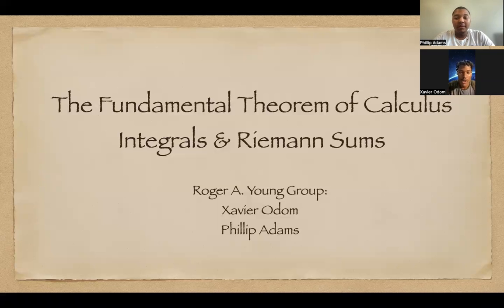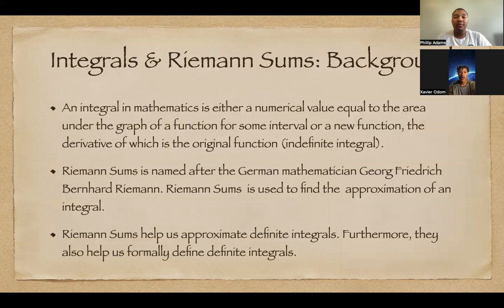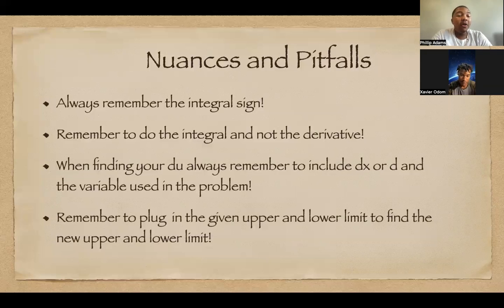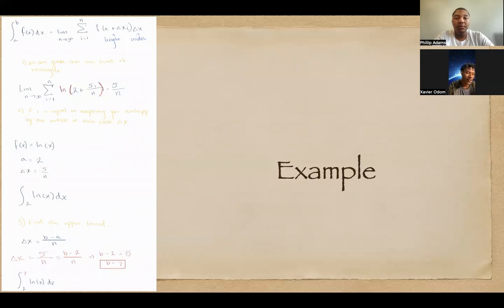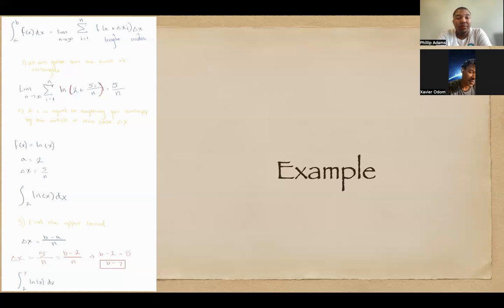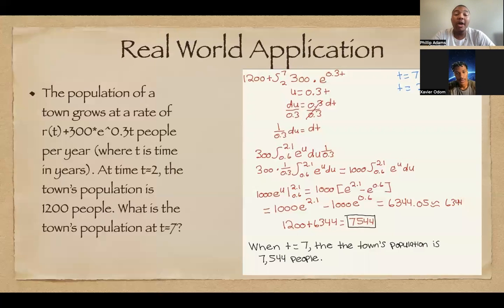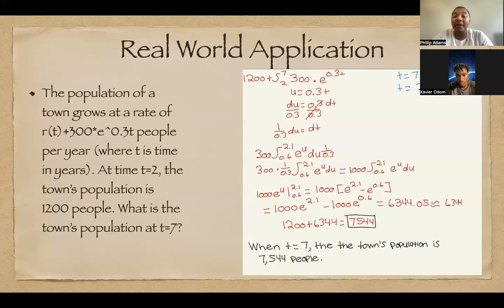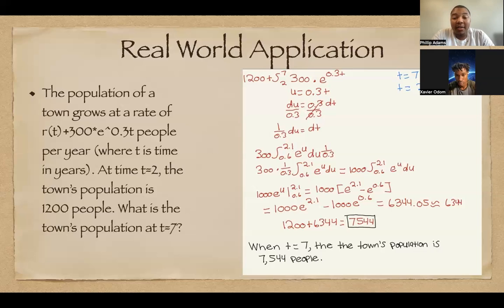Roger A. Young Group: The Fundamental Theorem of Calculus